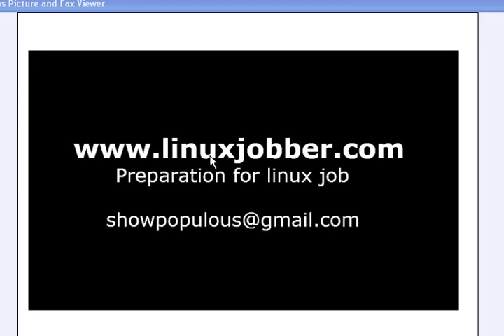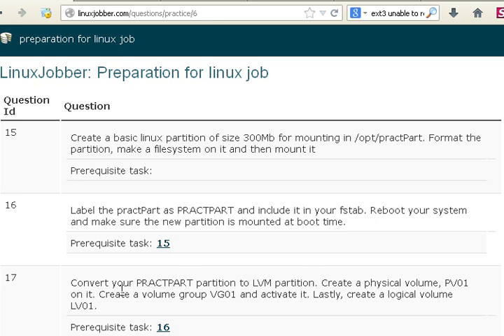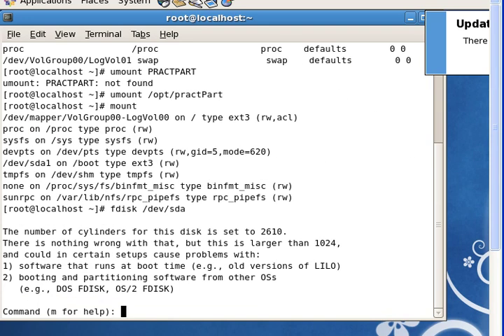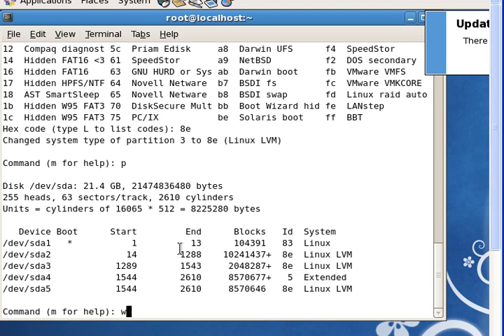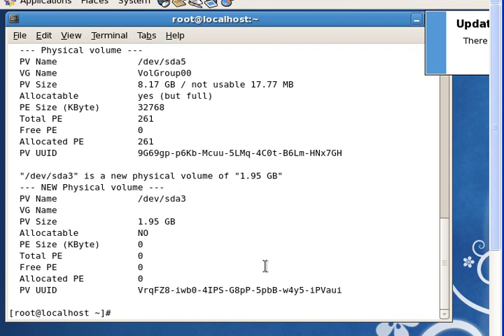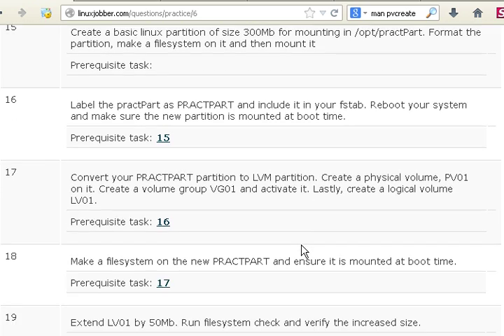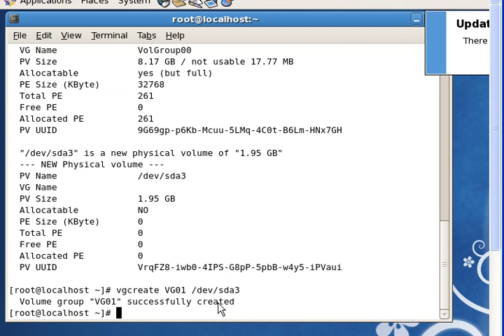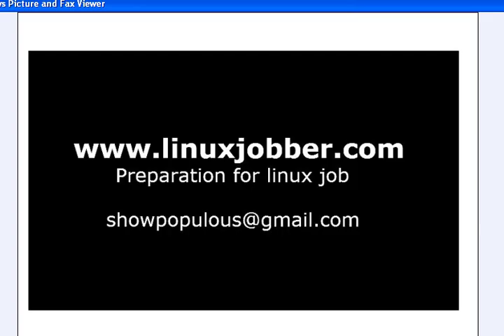RHCSA Prep: Answers to Question 17 (Linux Volume Manager, LVM)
Refresher video on linux volume manager, lvm, for linux interview preparation. RHCSA exam preparation.